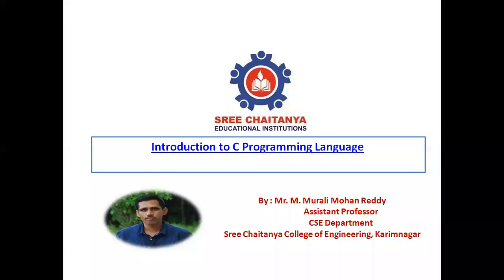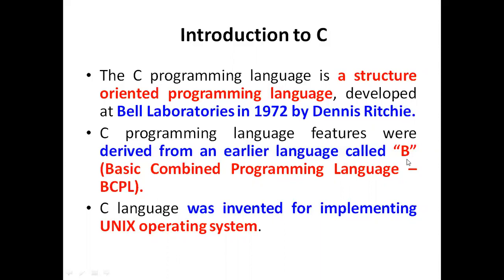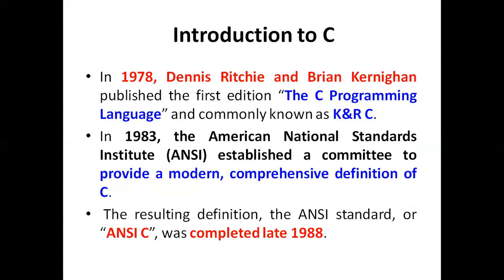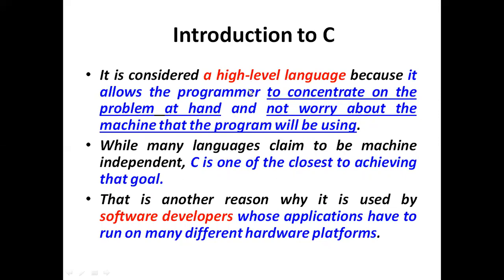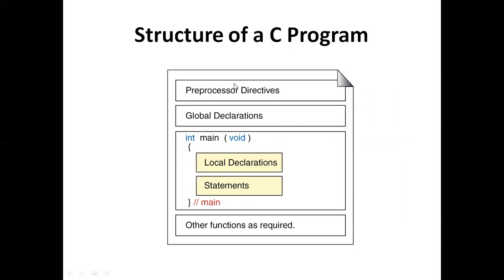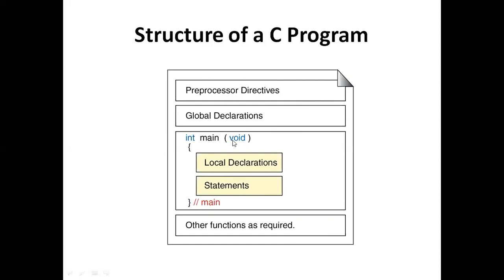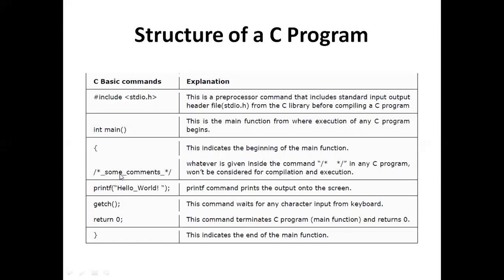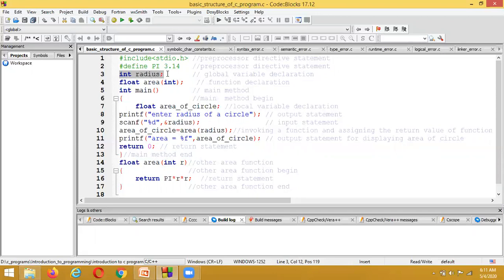Introduction to C by Murali Mohan Reddy Muchanthala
Introduction to C, Taxonomy of the C Language, C Programs, Structure of a C Program, Your First C Program